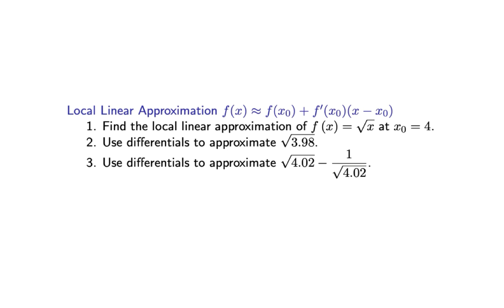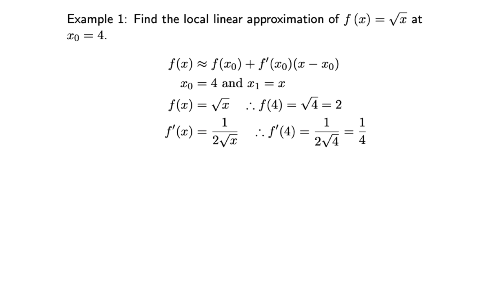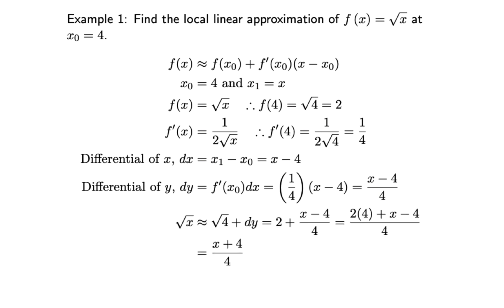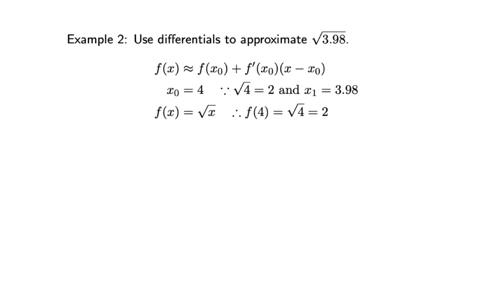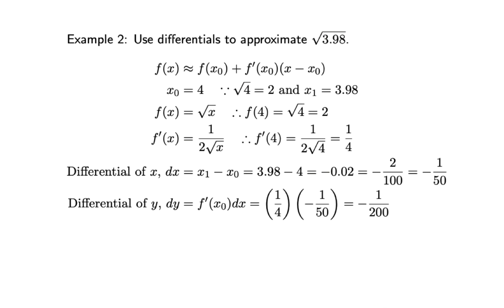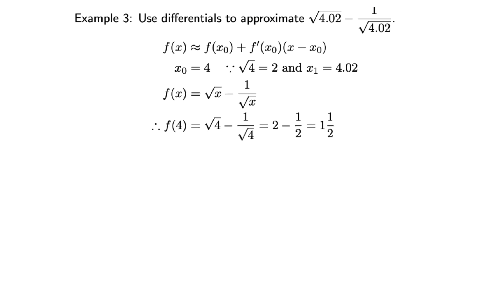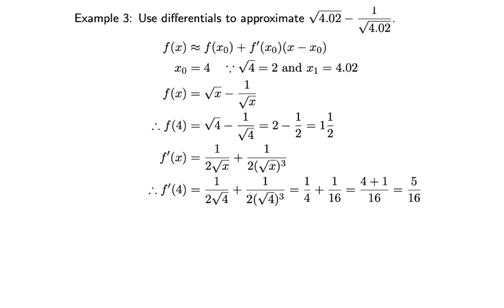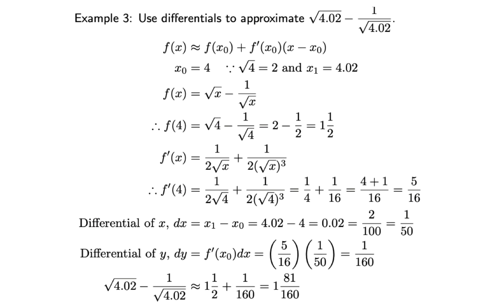Local Linear Approximations and Differentials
How to find local linear approximations. f(x) = f(x_0) + f'(x_0) (x - x_0)

00:00 Intro: Local Linear Approximations and Differentials
00:36 Find the local linear approximation of f(x) = sqrt{x} at x_0=4.
02:43 Use differentials to approximate sqrt(3.98).
05:22 Use differentials to approximate sqrt(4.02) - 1/(sqrt(4.02)).